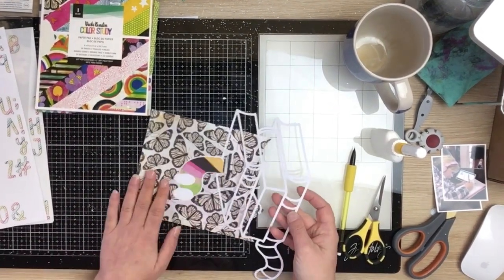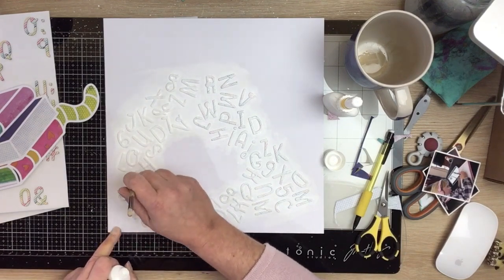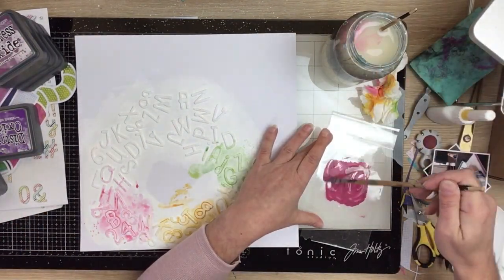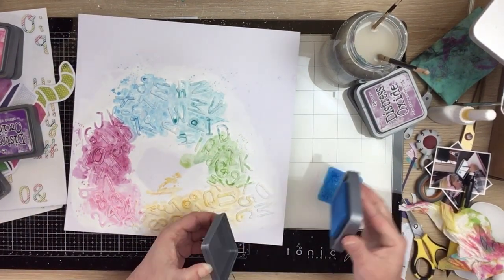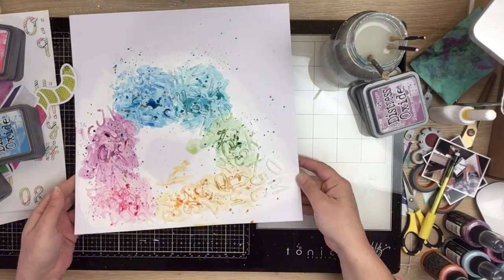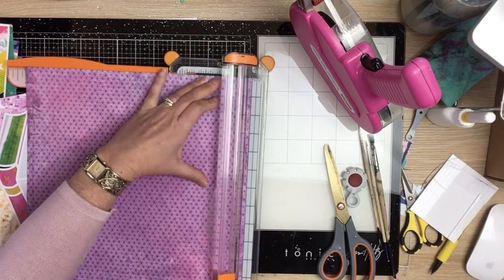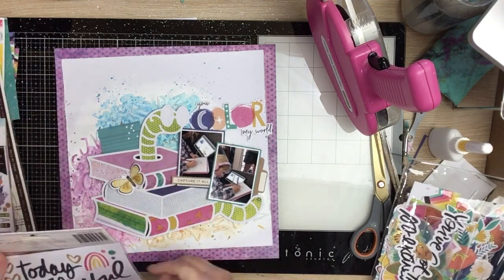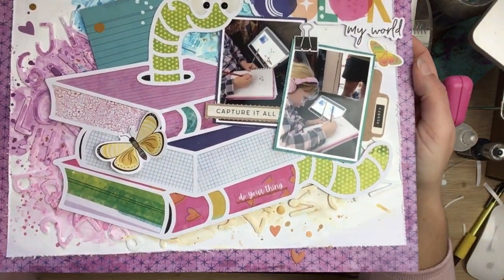COAPA iNSD Challenge - You colour my world